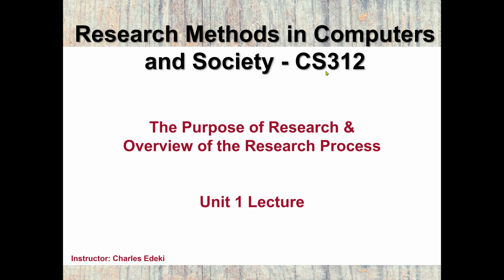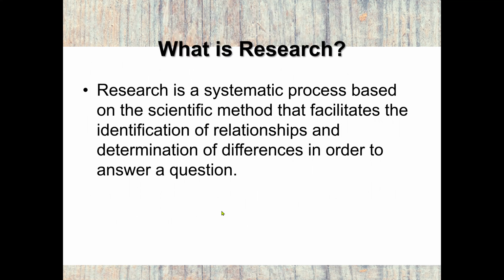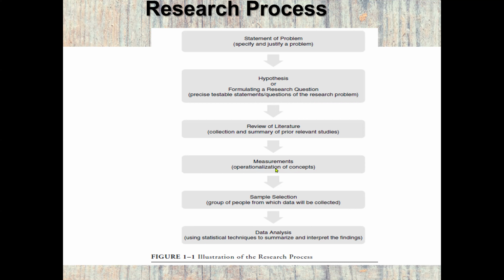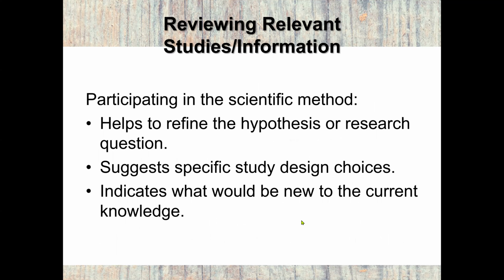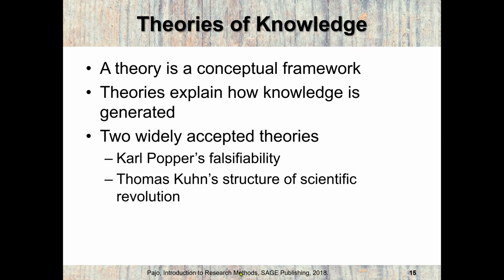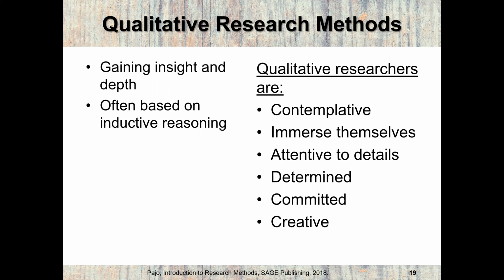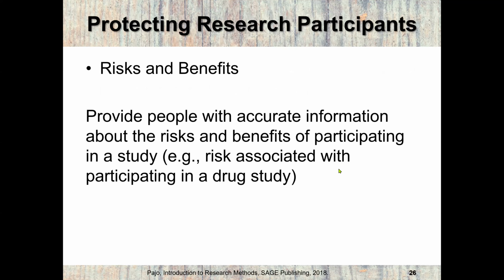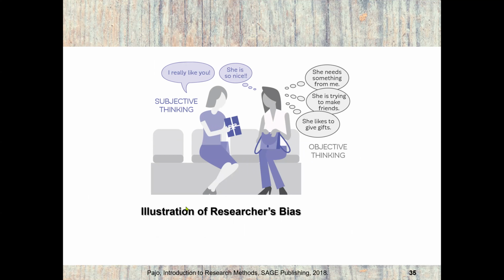The Purpose of Research -- Overview of the Research Process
Describe scientific research and its purpose in furthering knowledge
Summarize two theories of knowledge: falsifiability and the scientific revolution
Compare and contrast qualitative, quantitative, and mixed methods
Explain the importance of ethics and objectivity in research